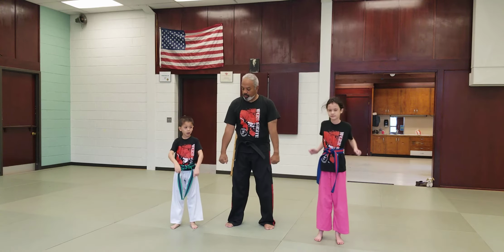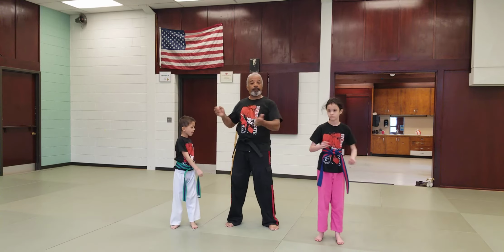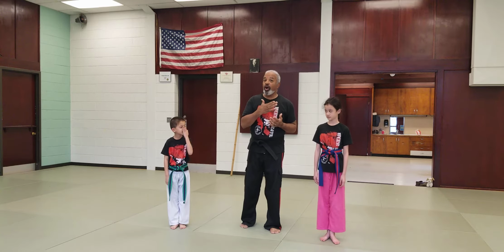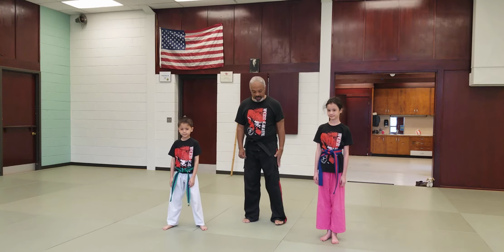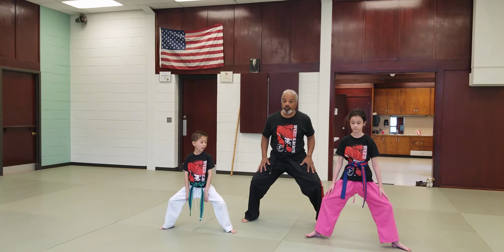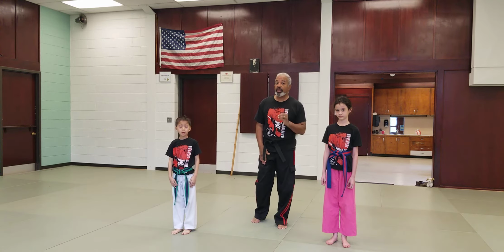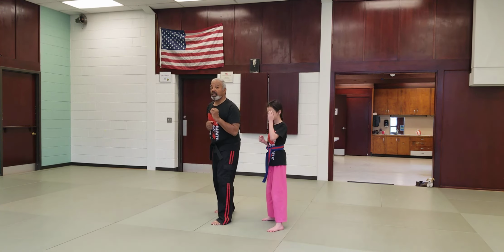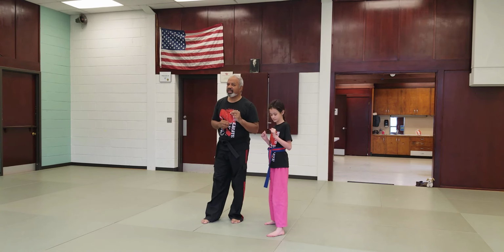WCRB Karate presents a Family Workout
Master Batiste and two students, Edison (6) and Madison (9) preform the WCRB Karate Family Workout.